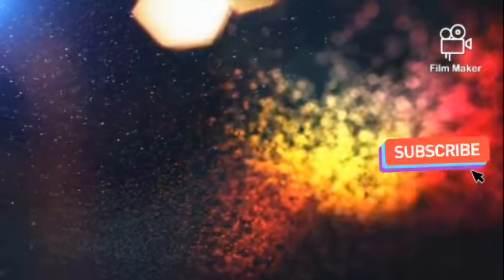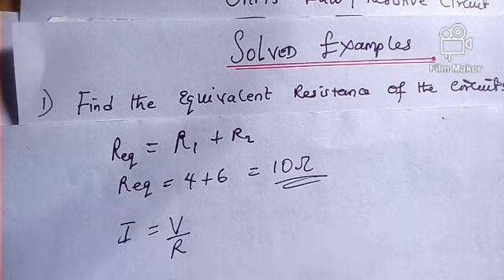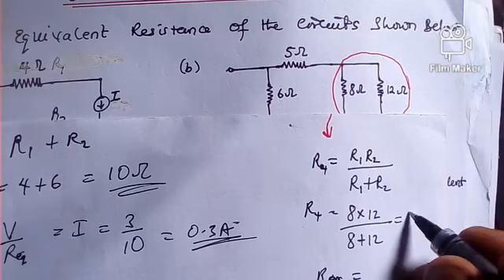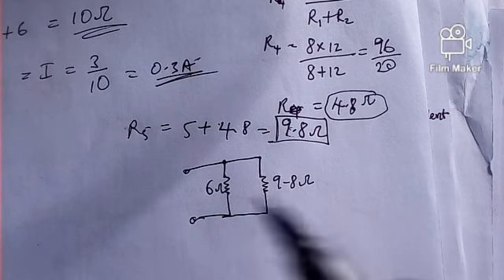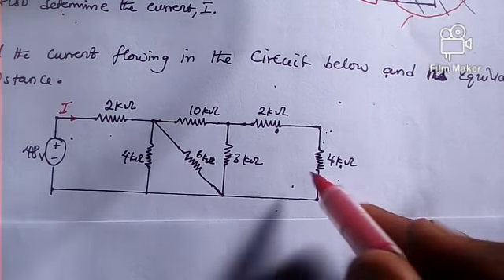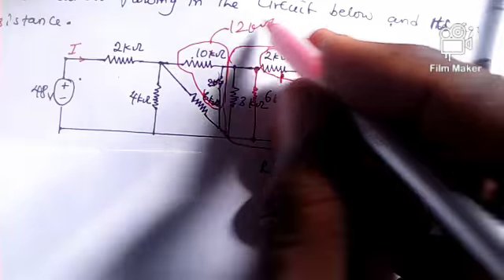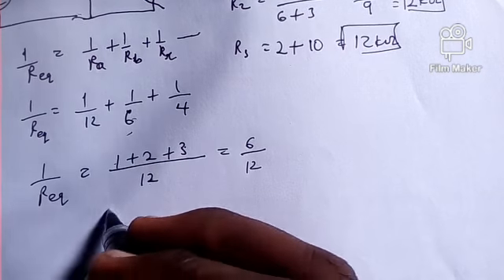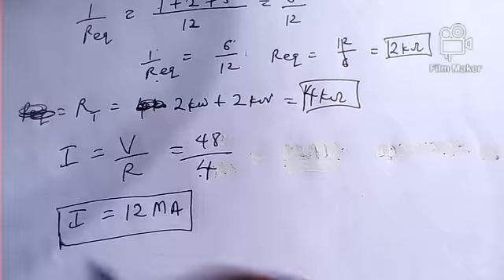Solved problems on ohm's law &Resistive Circuit